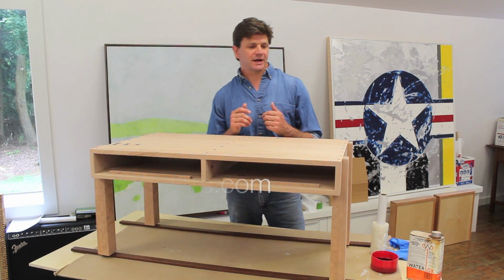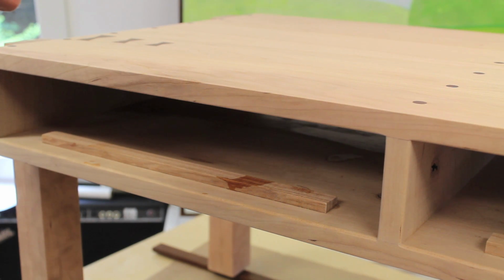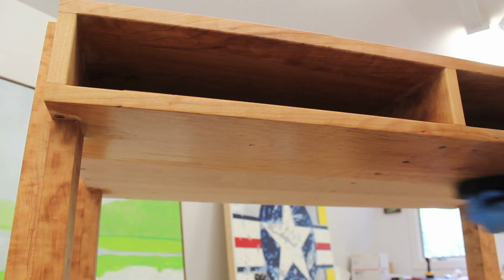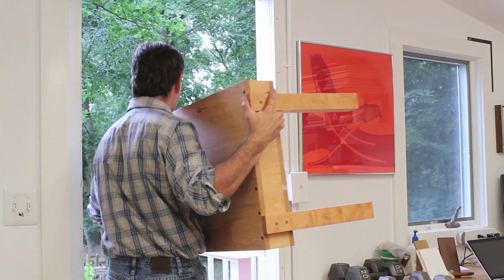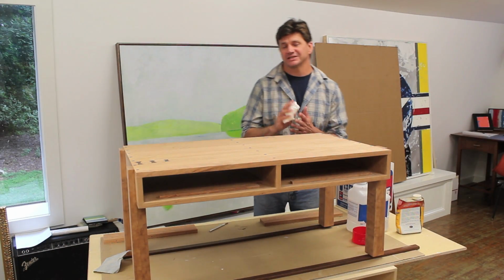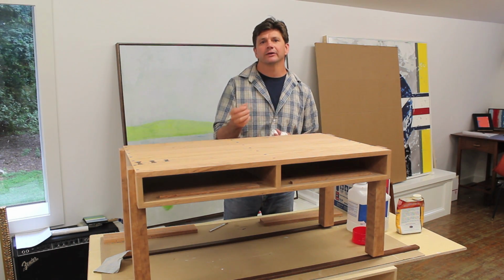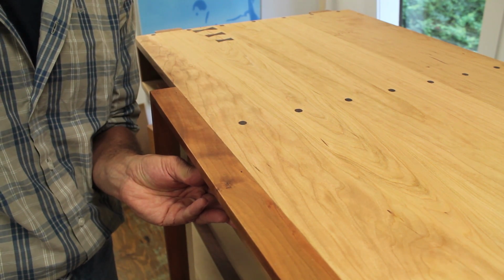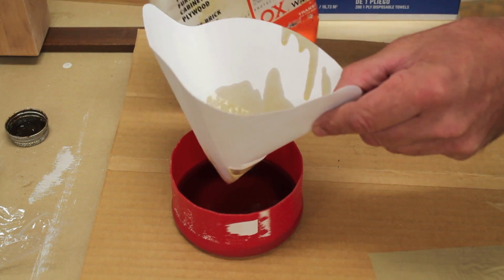How to use Waterlox, an Easy to use Fine Furniture Finish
Try Using wiping varnish Waterlox for simple but fine furniture finish by Jon Peters